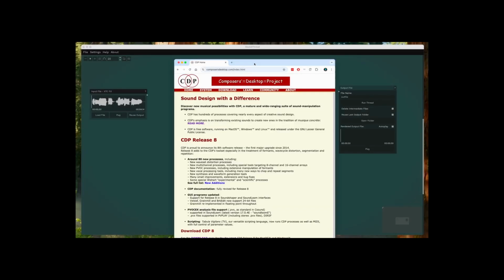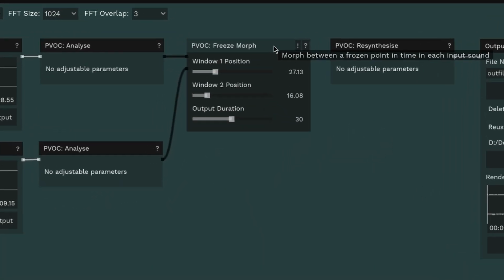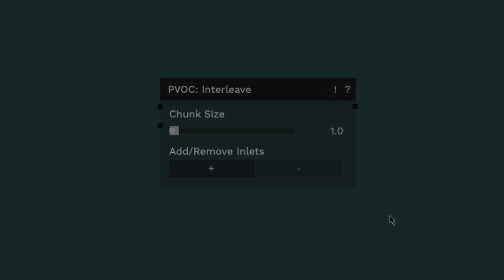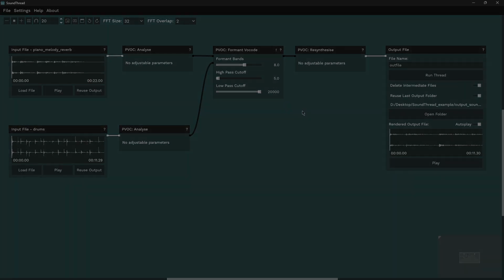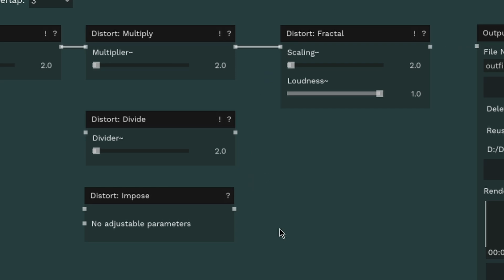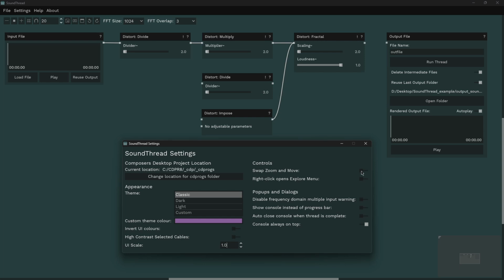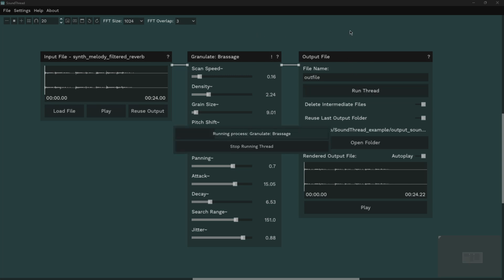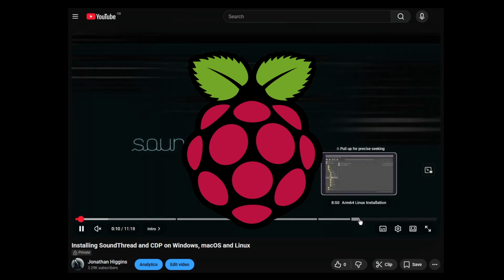Morphing Sounds - SoundThread 0.4.0-beta Release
SoundThread is a new node based user interface for the Composers Desktop Project. This video explores the new features available in the latest release 0.4.0-beta.

0:00 - Intro
0:51 - Multi-Input Processes
3:21 - Changing FFT Size and Overlap
4:47 - Patching Improvements
5:38 - Selecting Cables
6:31 - Reuse Last Output Folder
6:51 - More Settings
7:44 - Drag and Drop
8:08 - Favourites
8:36 - Randomise Parameters
9:48 - Updating and Installing